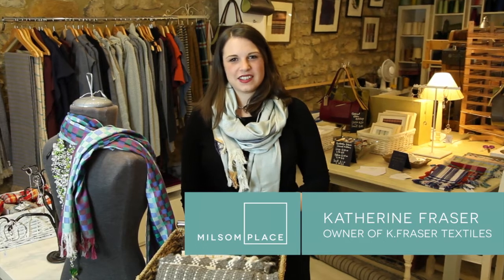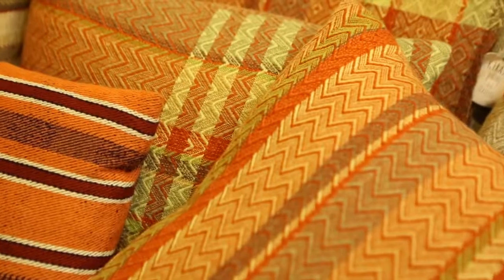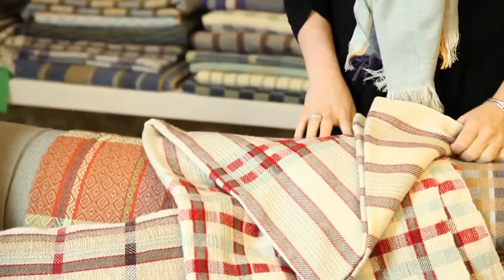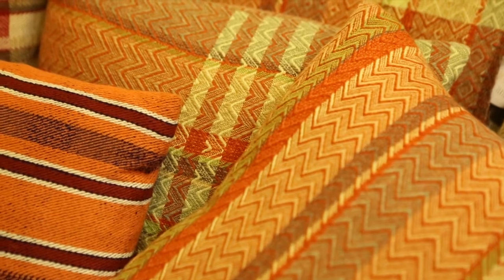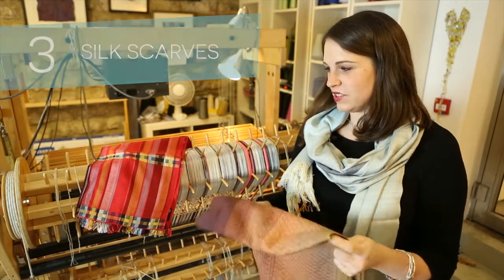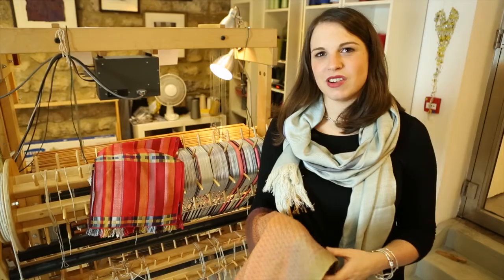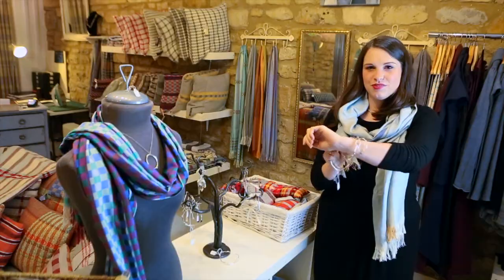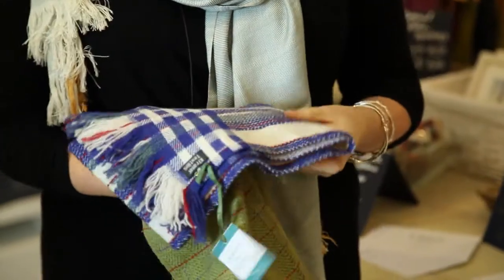Christmas gift recommendations from K Fraser Textiles, Milsom Place, Bath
In this short video, Katherine will talk you through some of her great gift ideas for Christmas.
You'll also get an insight in to her textiles shop here at Milsom Place in Bath & also how she creates some of her fabulous one off pieces which are made on her loom.